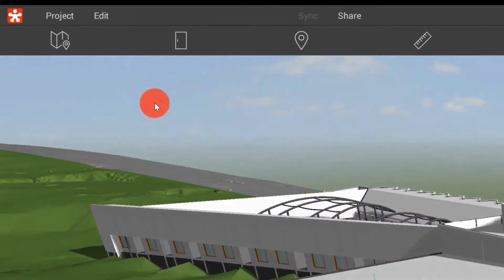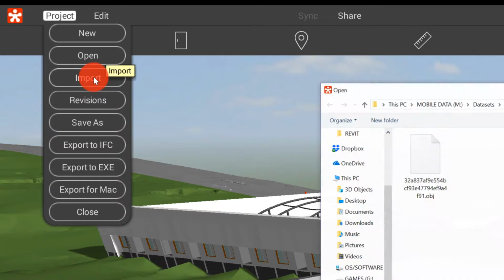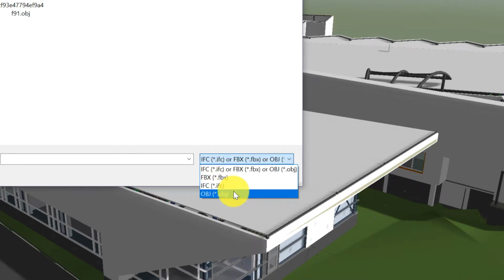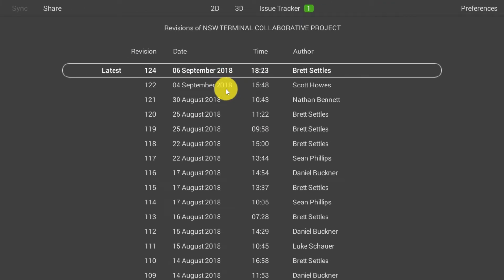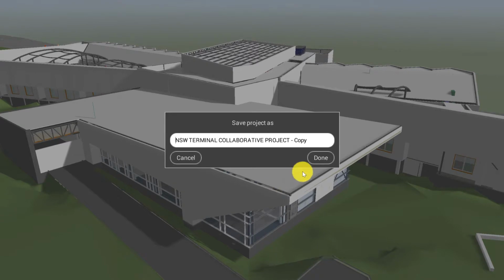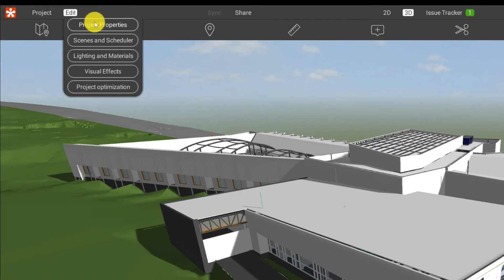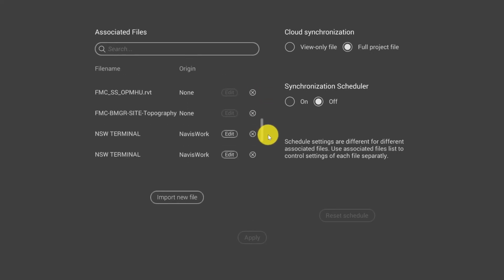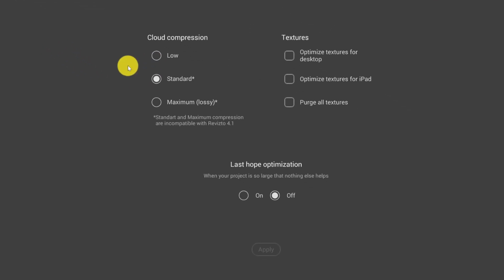Revizto 4 Tutorial: Edit & Project Tools